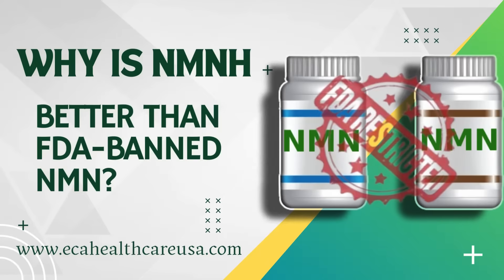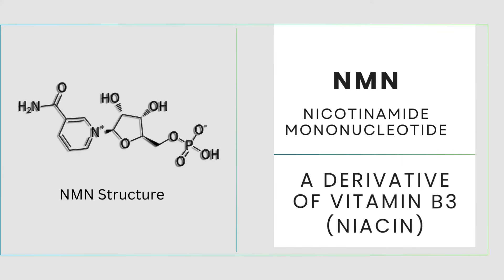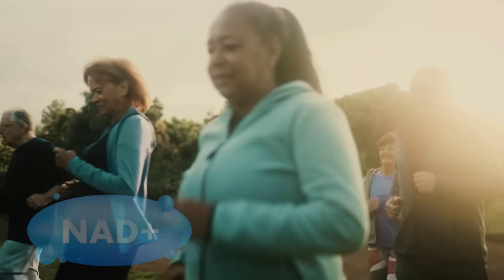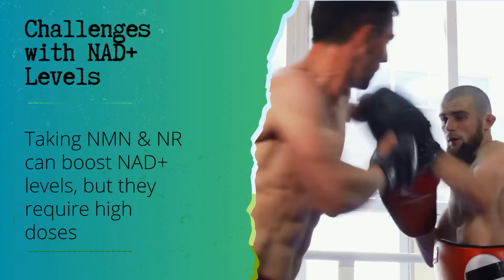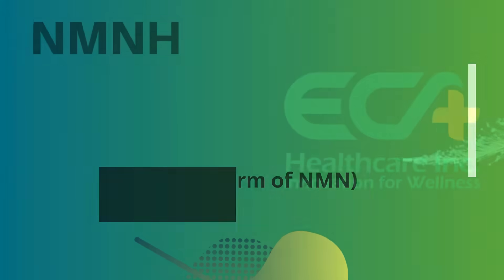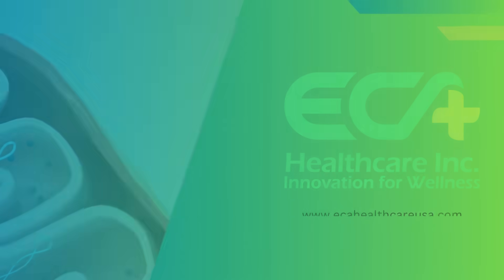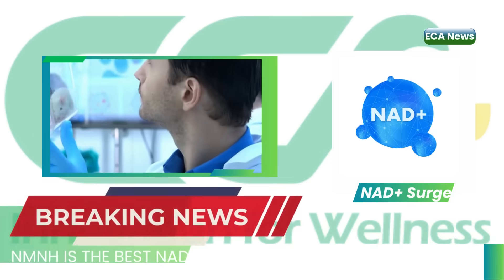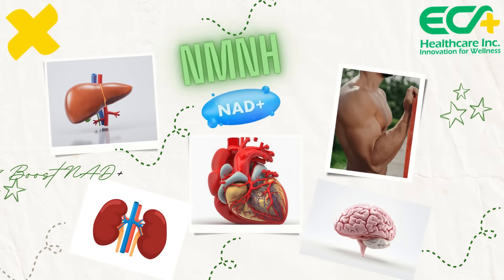Why is NMNH a new alternative to FDA-banned NMN? | NMNH is a new and potent NAD+ precursor.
Why is NMNH a Revolutionary Alternative to FDA-Banned NMN?

NMNH (Reduced Nicotinamide Mononucleotide), is a cutting-edge NAD+ precursor that offers a superior alternative to the FDA-banned NMN. Unlike traditional NAD+ boosters like NMN and NR, NMNH enhances NAD+ levels more swiftly and efficiently by using a unique pathway in the body. Research shows that NMNH administration results in a rapid and sustained surge in NAD+ across vital organs, significantly boosting cellular health and energy production.